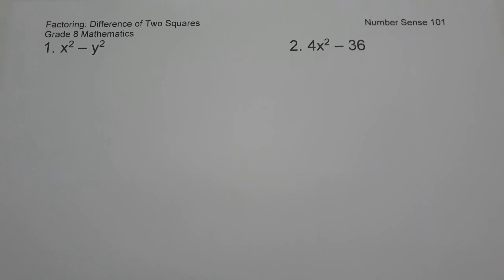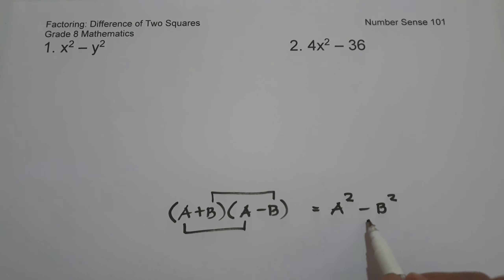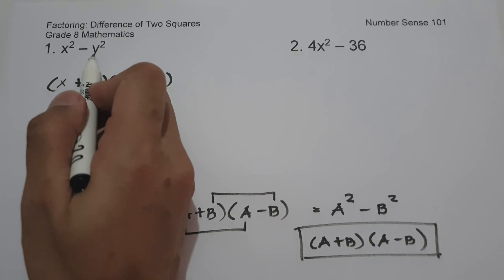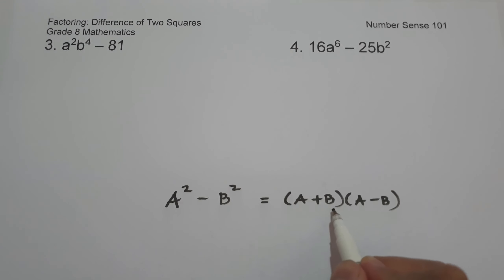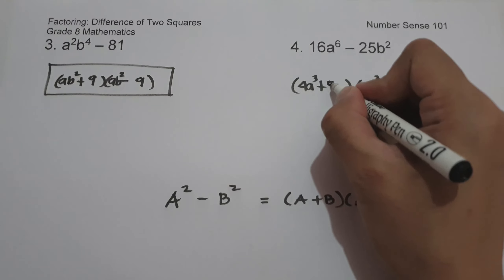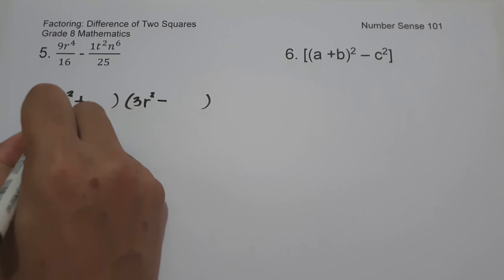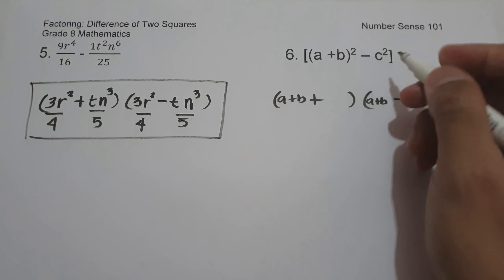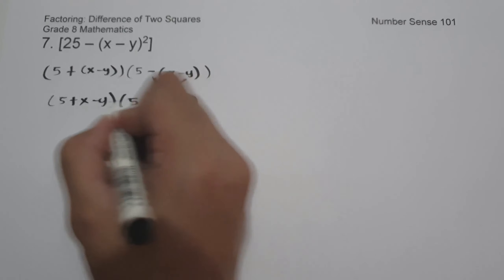Factoring: Difference of Two Squares - Number Sense 101